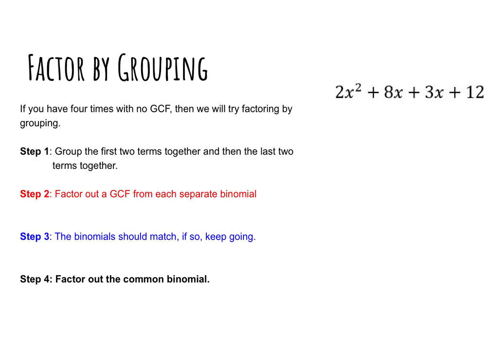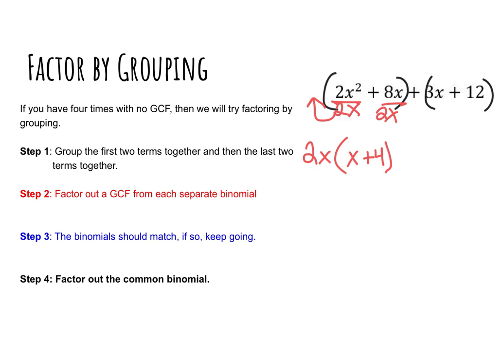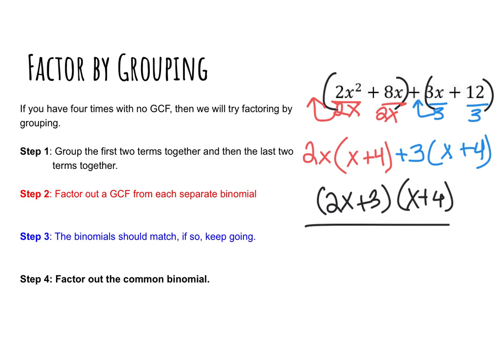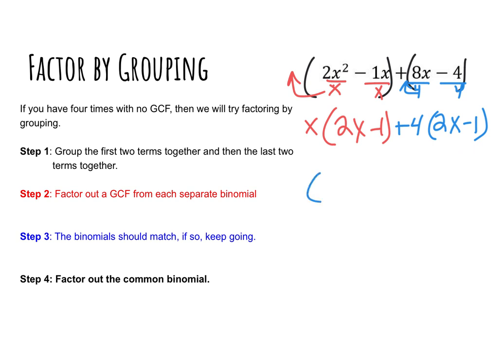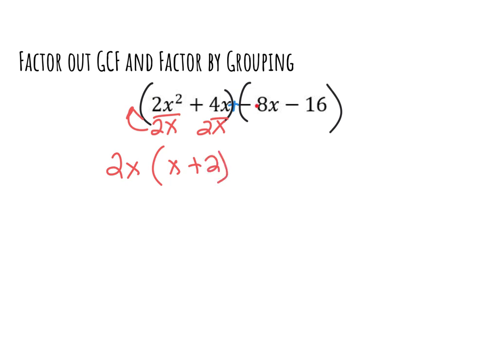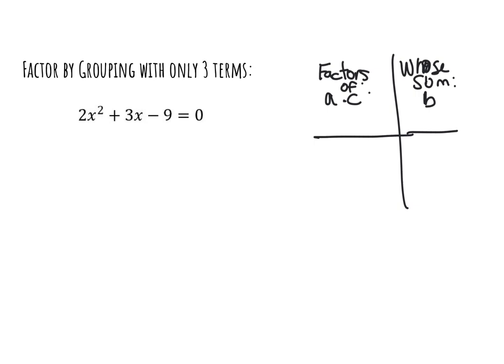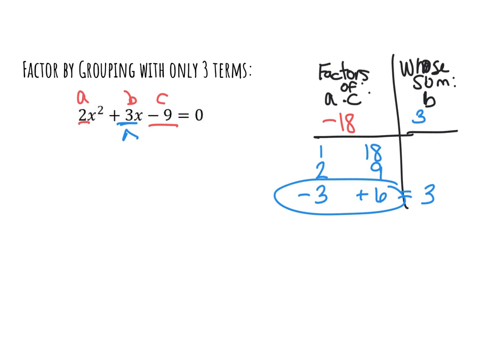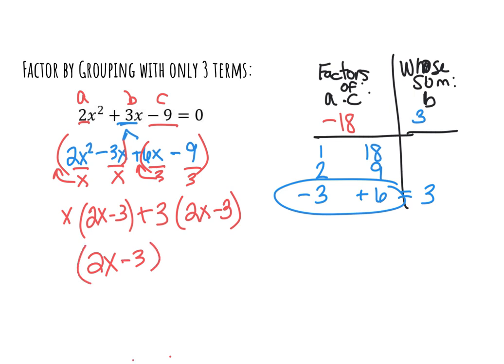Reviewing Factoring by Grouping (Four Terms and Three Terms)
This is review video for factor by grouping. Students will use factor by grouping in order to factor and solve quadratics.